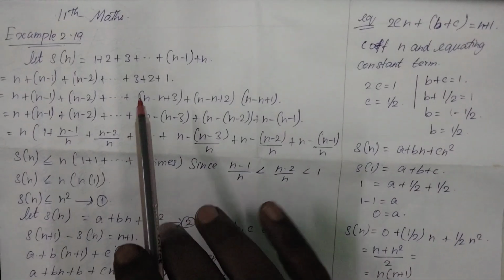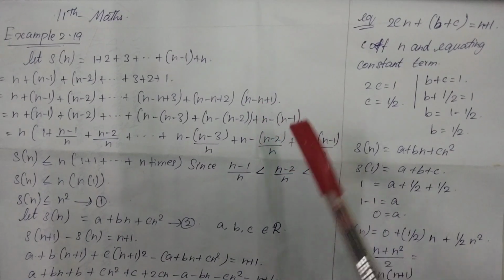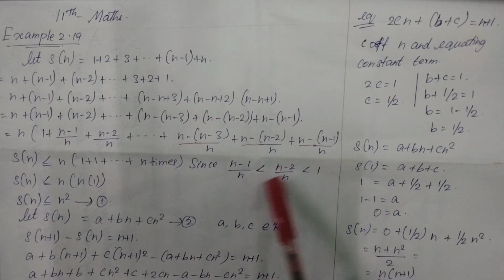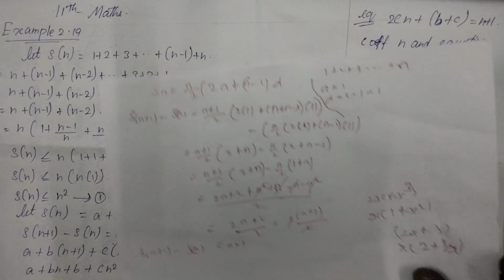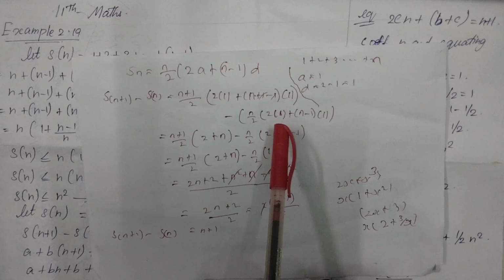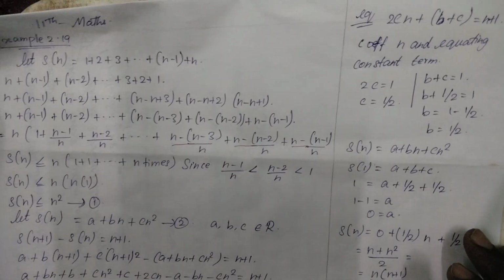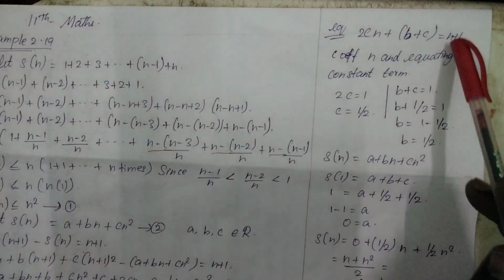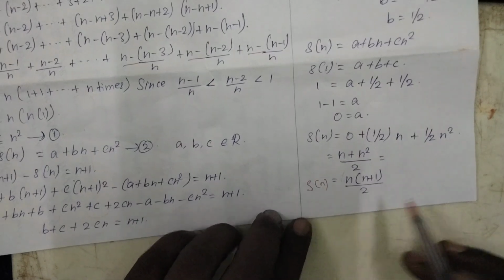class 11 maths example 2.19 TN